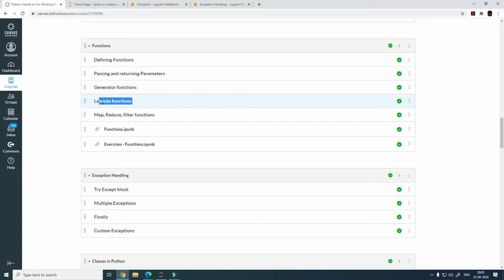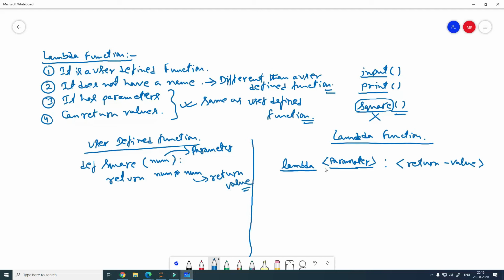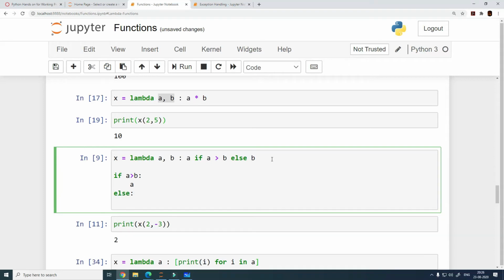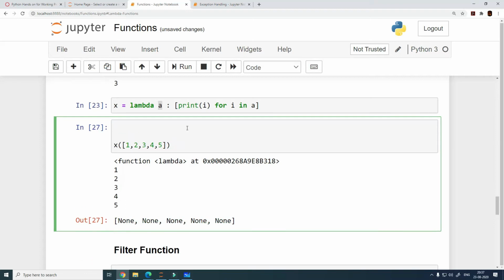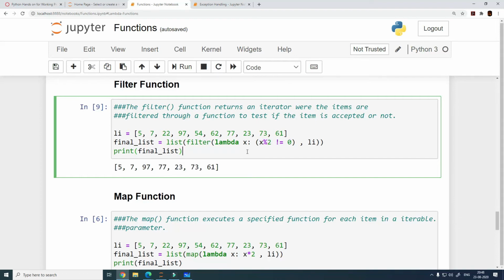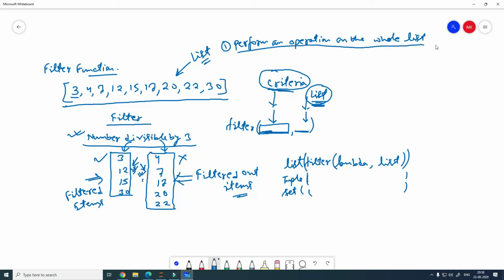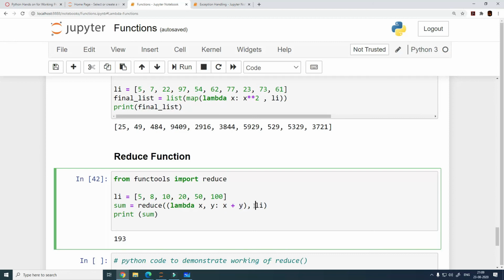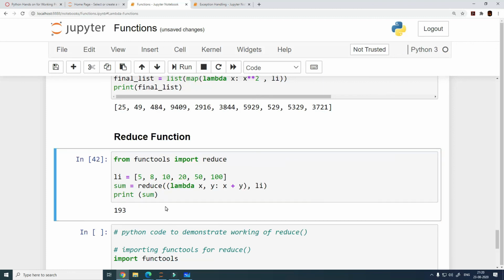Python - Lambda, Filter, Map, Reduce Functions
Step by step guide on how to use Lambda, Filter, Map and Reduce functions in Python